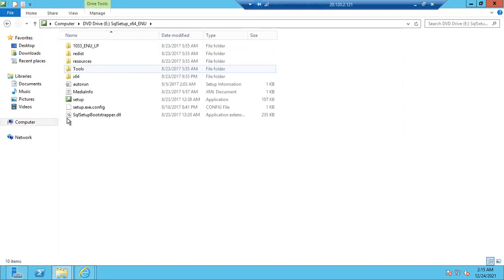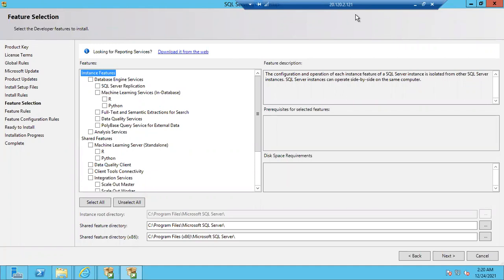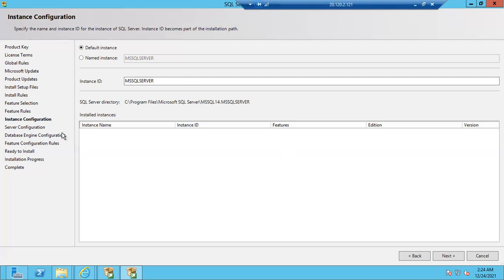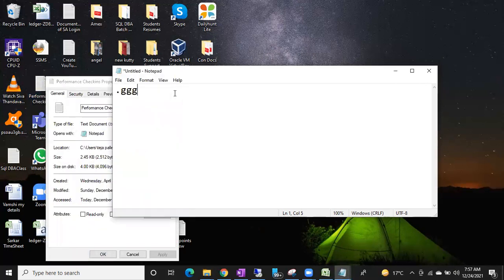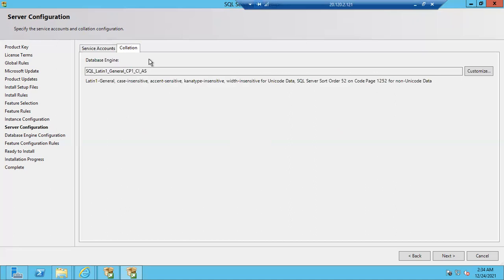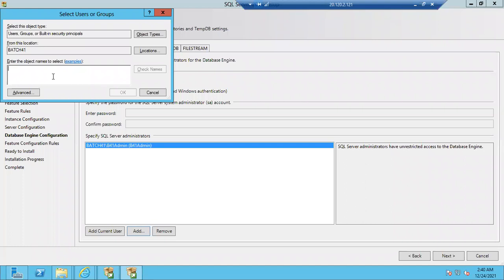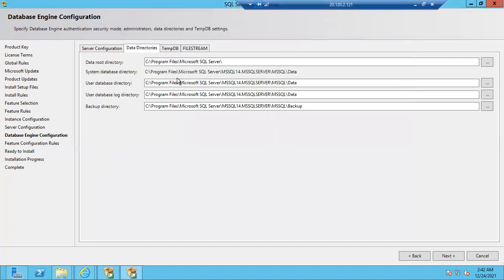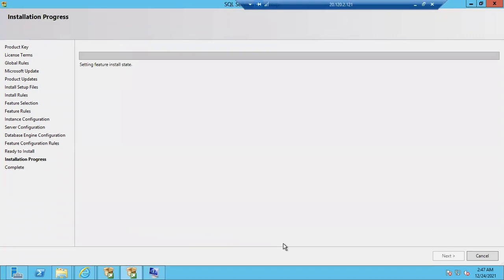Sql DBA Batch 41 Class 24